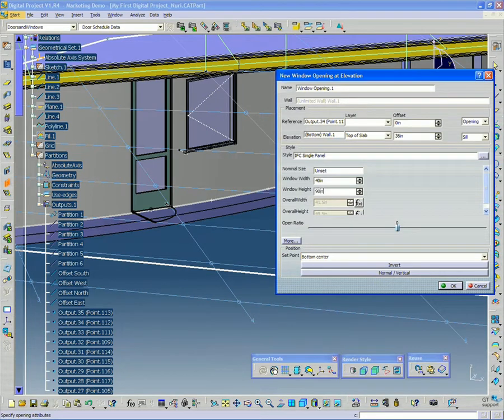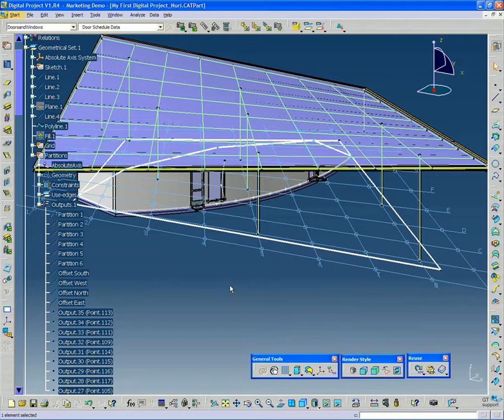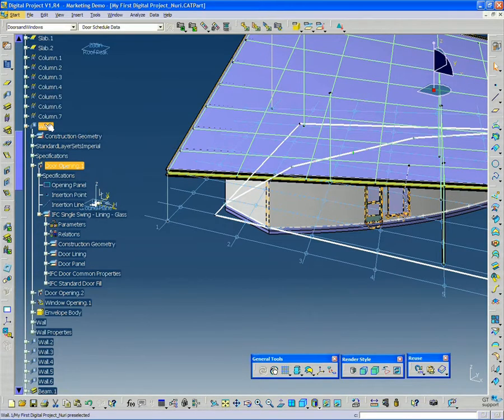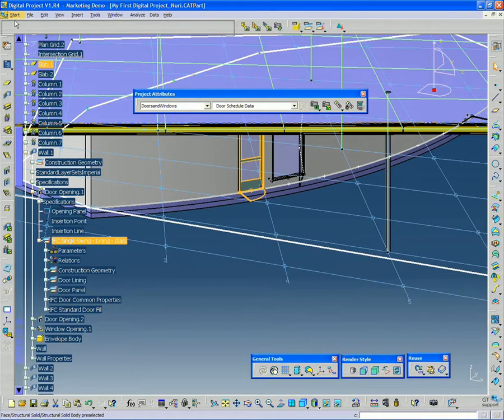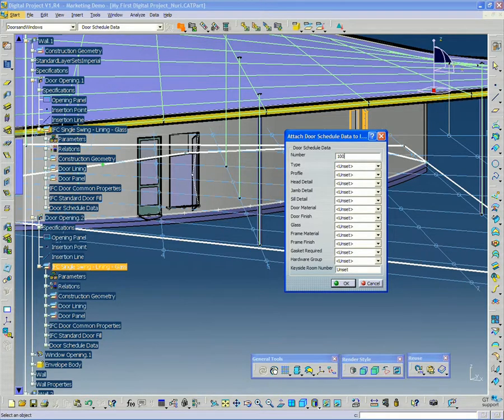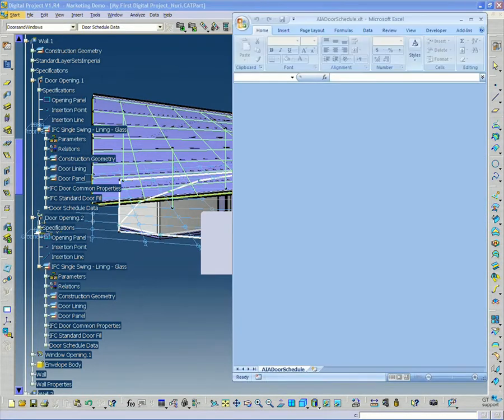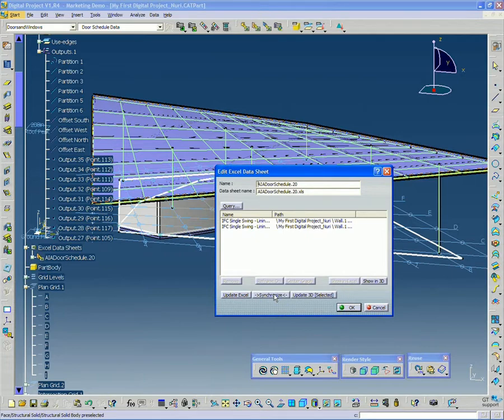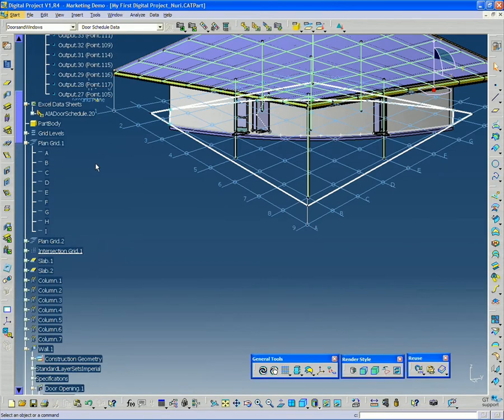GT Building Fluency Webinar 3-5: Creating BIM Walls & Openings with Digital Project V1,R4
The goals of this webinar are to:
• Build parametric BIM beams and slabs in the Architecture and Structures workbench of Digital Project V1,R4™.
• Creating a variety of flexible and fully associative BIM wall elements in Digital Project V1,R4™.
• Get firsthand experience placing BIM doors and windows on flat and curved walls.
• Generate a schedule document and see how updating the schedule alters the BIM doors & windows in Digital Project V1,R4™.